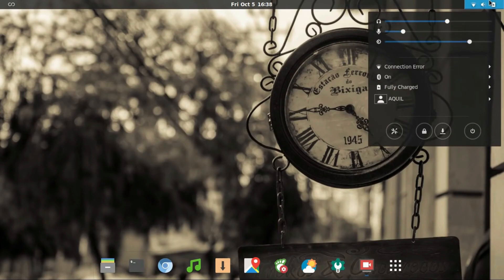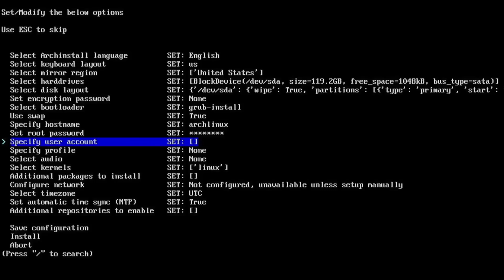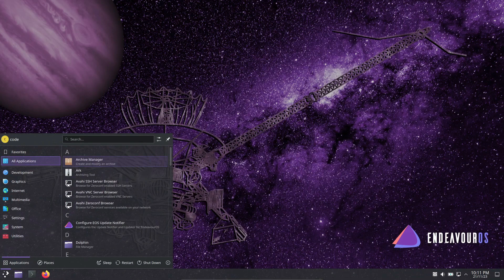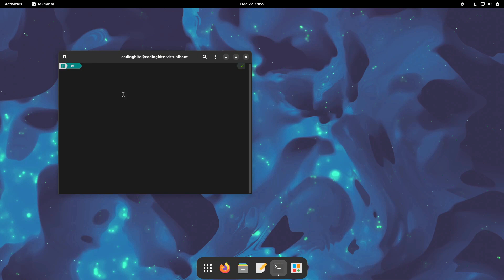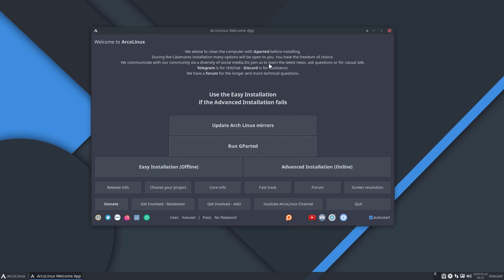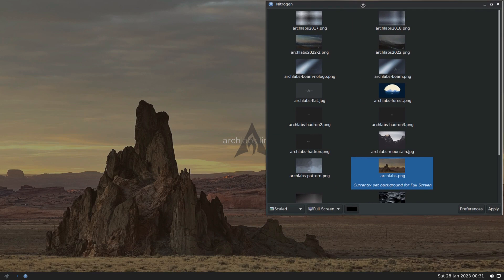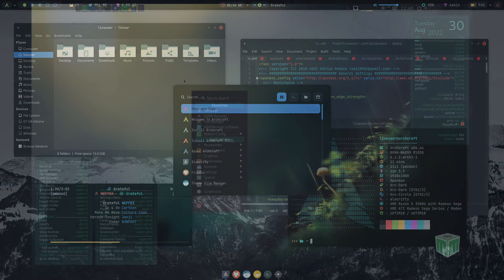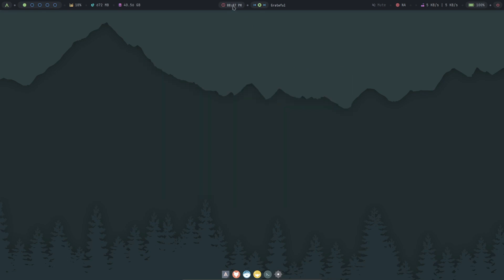Top 05 Best ARCH Linux Distros for EveryOne in 2024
Top 5 Best Arch Linux Distros that are not only powerful but also user-friendly."